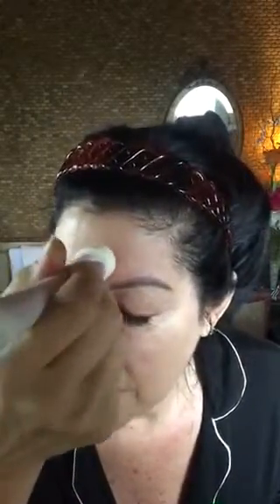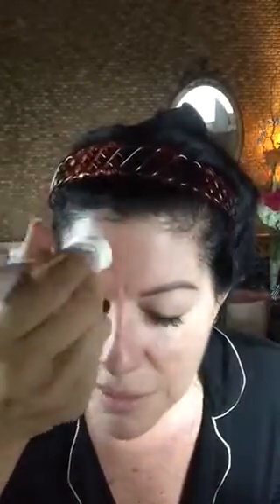DERMA-STAMP Needling 101 / How to tutorial / Let's do it!!! NOT roller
PART 1- This is a tutorial for the hand held stamping Device that some can use every day depending on their skin tolerance. I personally use it once to twice a week.
My family has a history of premature aging so I'm on the fight to reverse it.. Hope this helps and Please SUBSCRIBE to our channel we will be posting regularly on skincare hacks (is that the correct word? ha ha) that really have helped myself and my clients.
Tiffany

If you have any questions or suggestions please leave a comment in the comment box below and we will get right back to you!!!